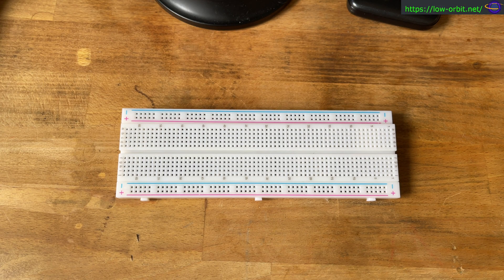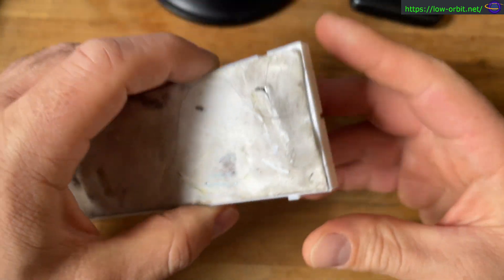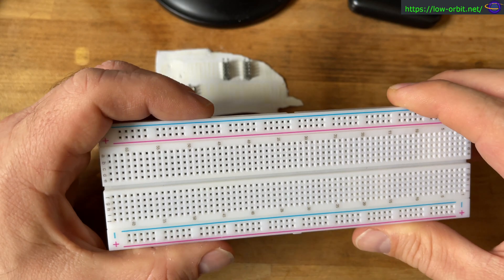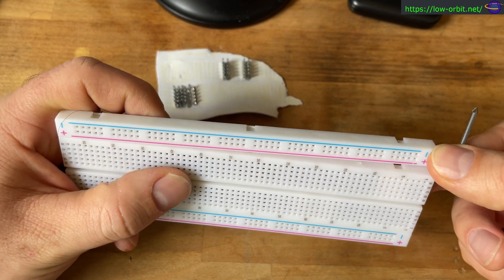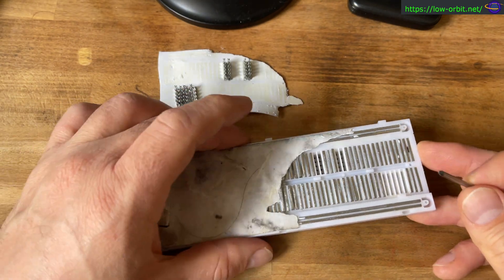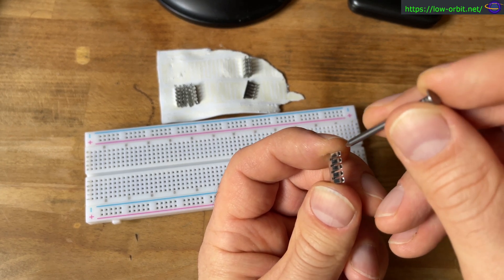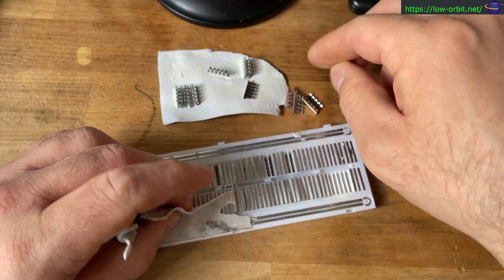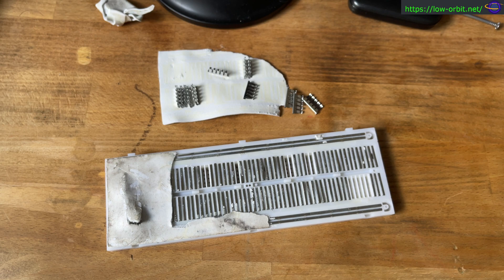Inside a Breadboard - How It Works